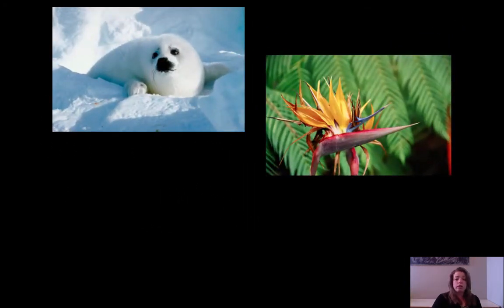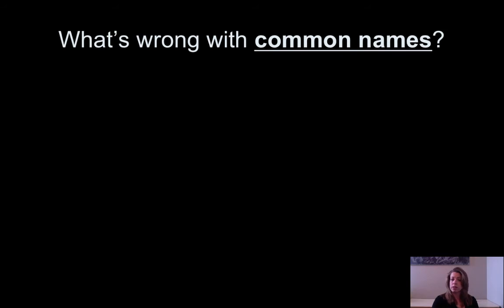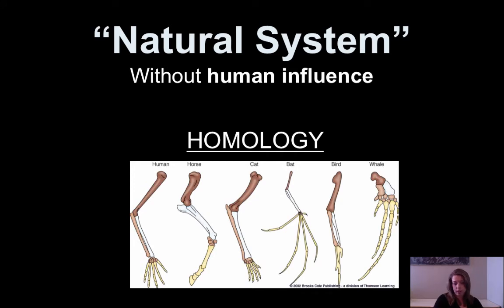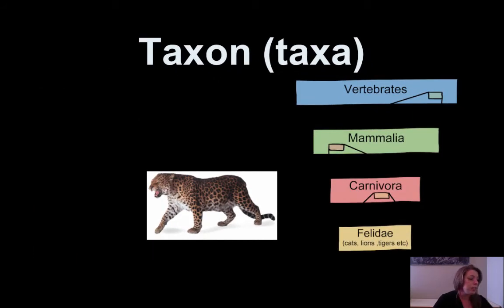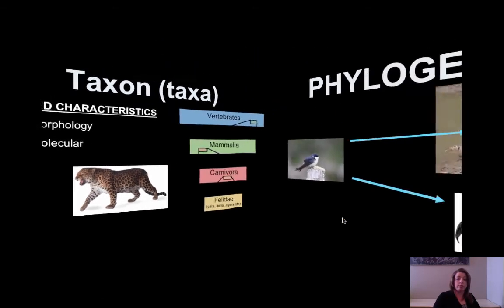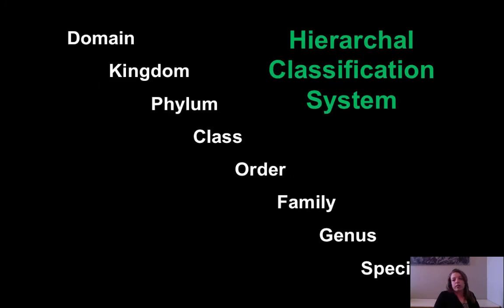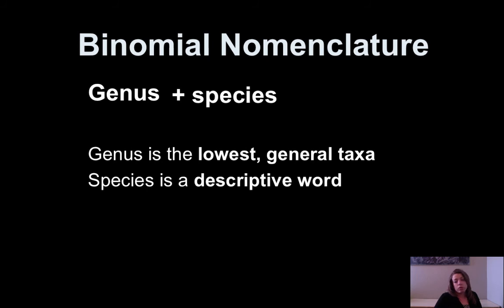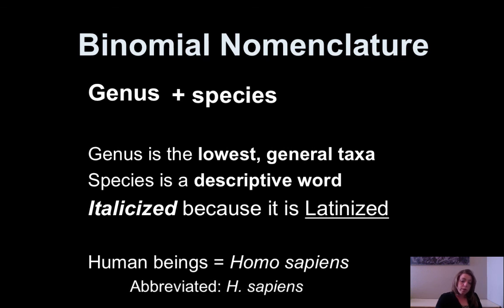1 Classification and Phylogeny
This video covers lecture material for Monday 2/23/15.